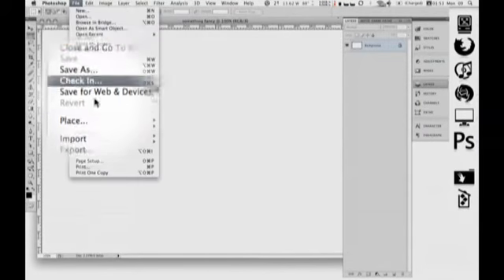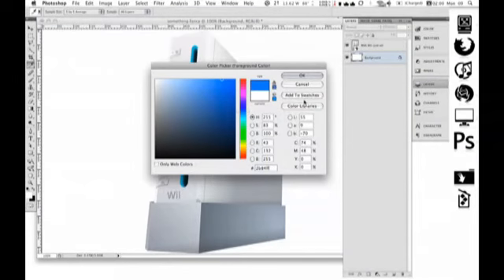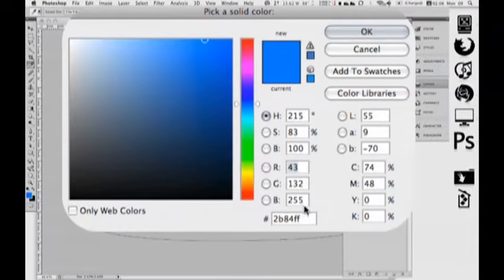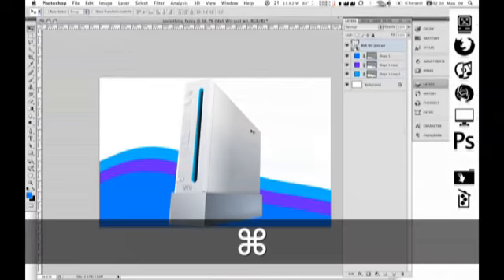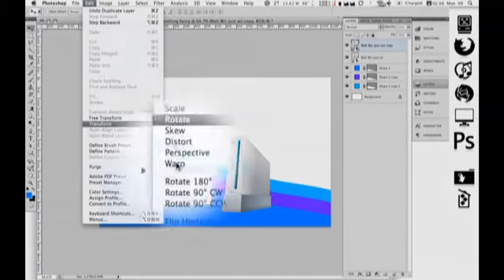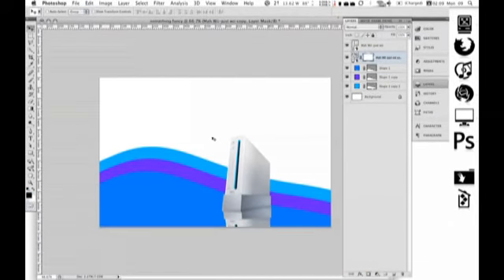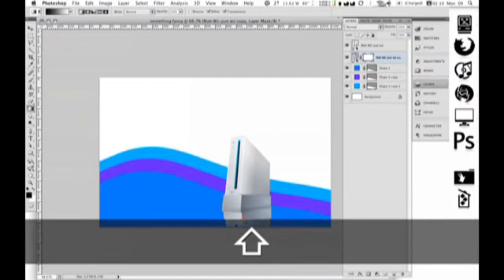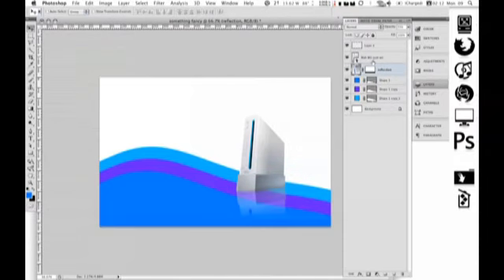Shopfront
Episode 100 of a fake podcast, made for the sake of recording my desktop and editing it together with my voice, face and different music tracks. Also made to show off how I made one of my favorite illustrations.

Background music is "Updown Town" by Maxis